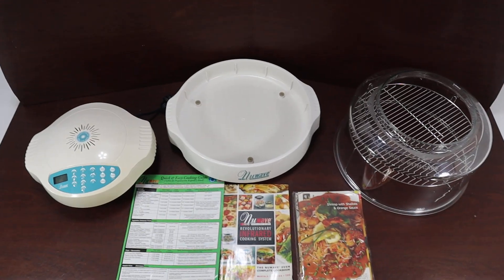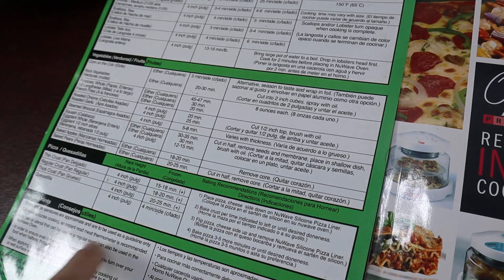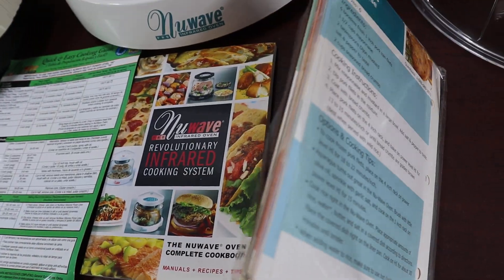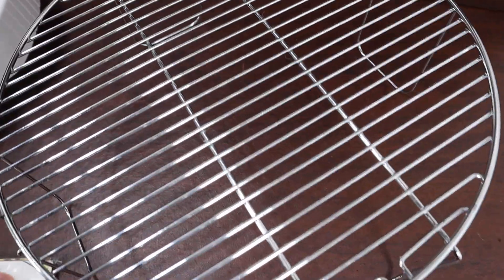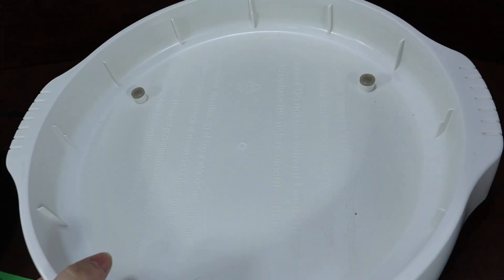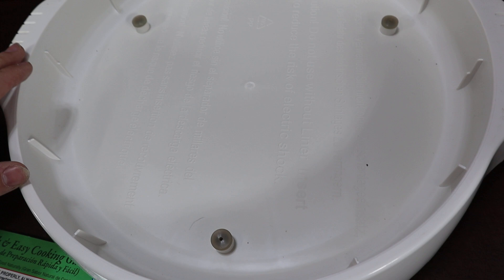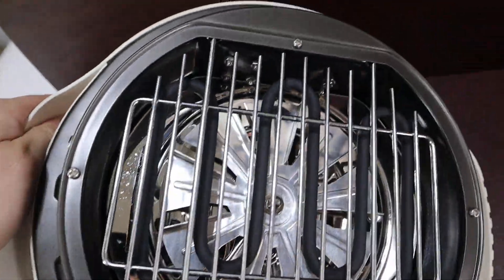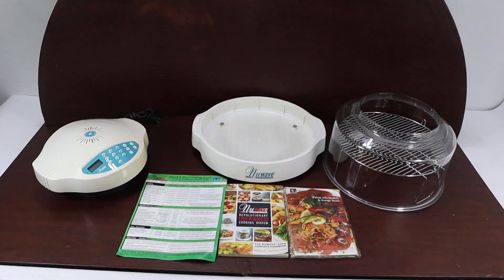White/Blue Hearthware Nuwave Pro Infrared/Convection Oven Model: 20341 + 1 Cooking Rack + Clear Dome